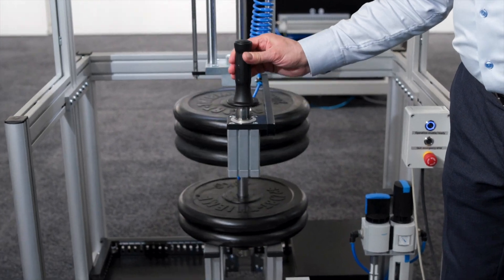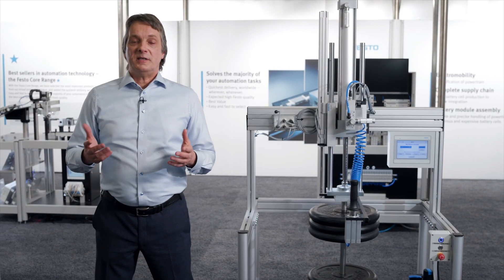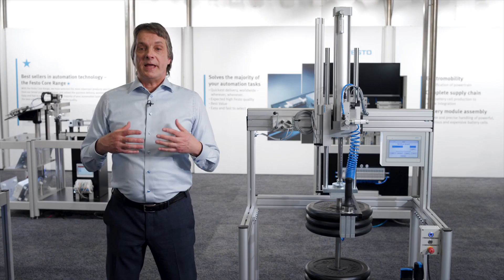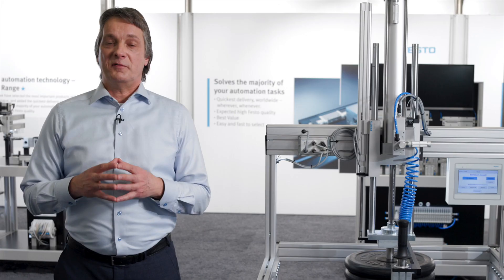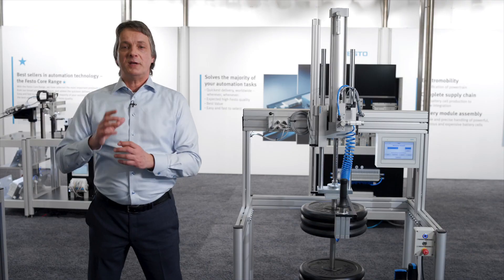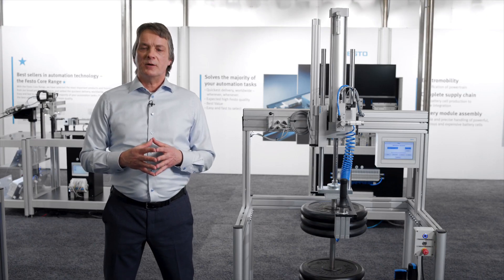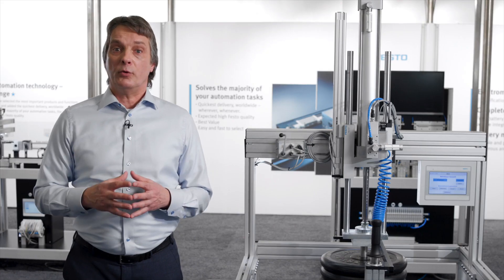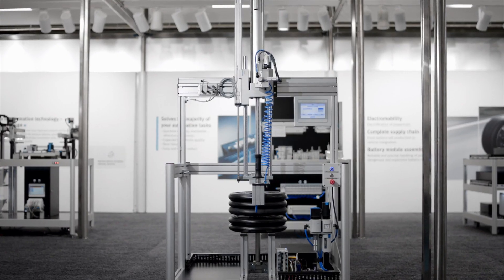Moving heavy loads is child's play - with the ready-to-install balancer kit YHBP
The servo-pneumatic drive solution YHBP for balancers of all kinds has already proven itself many times in practice. Now, new functions have been added to make your life even easier.